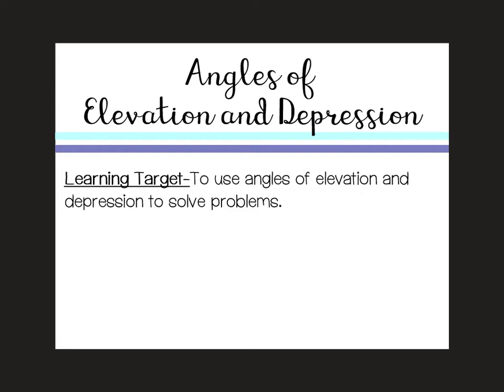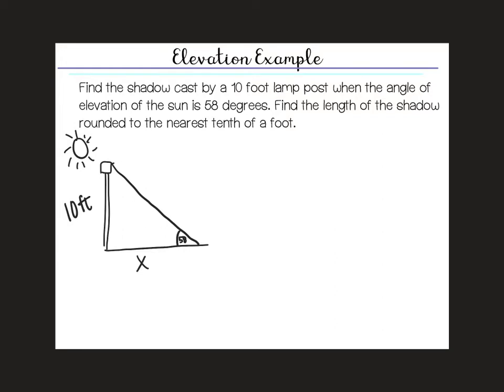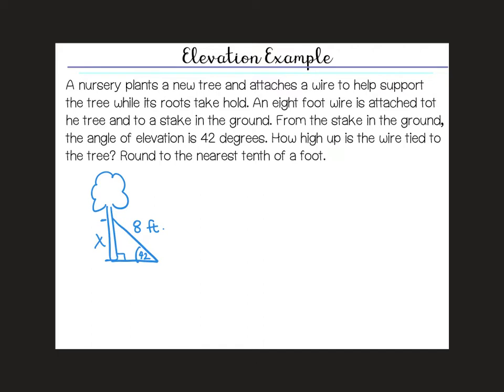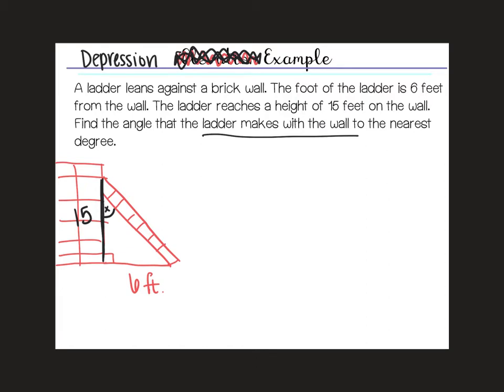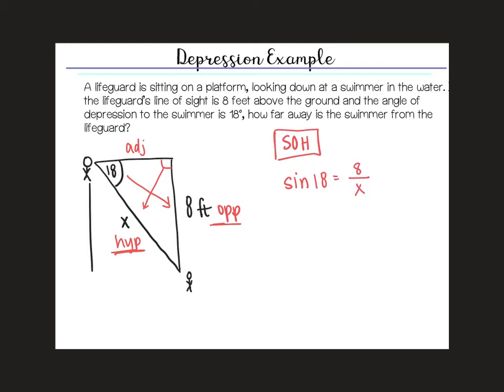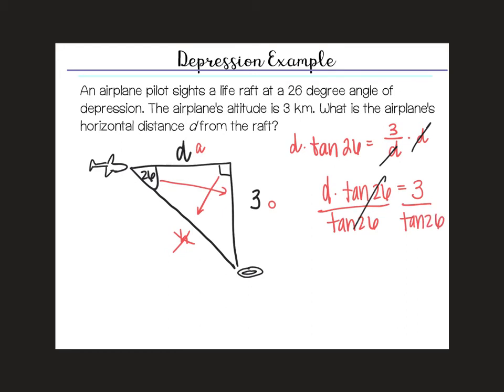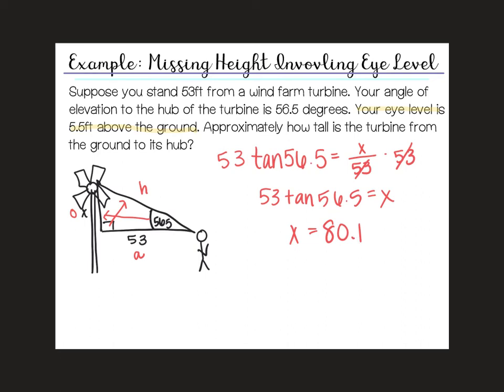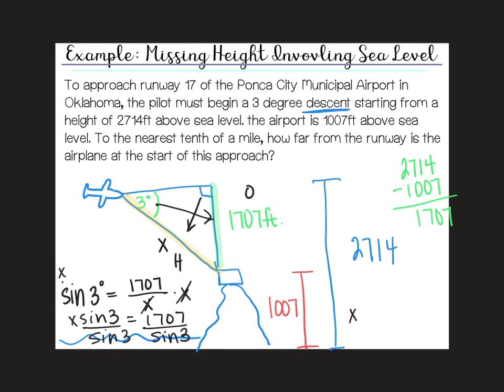Elevation and Depression_1